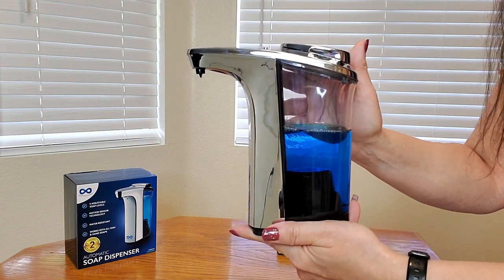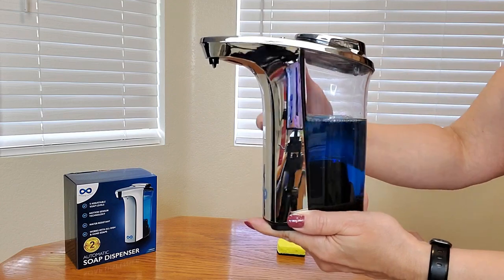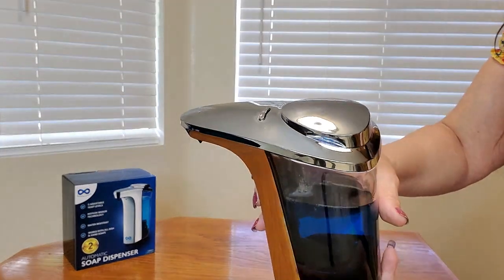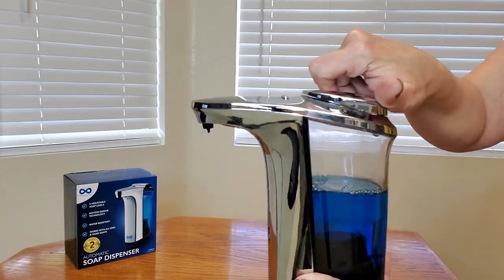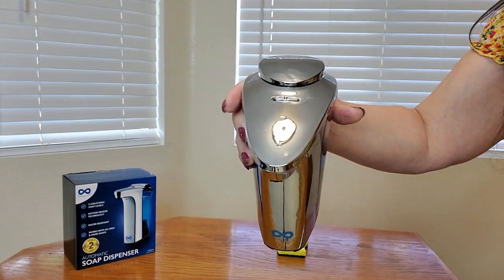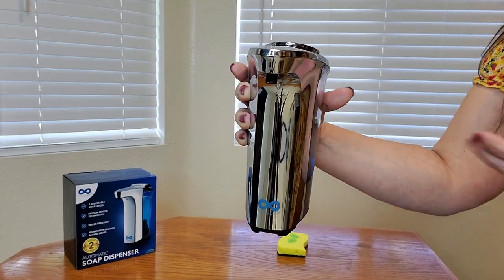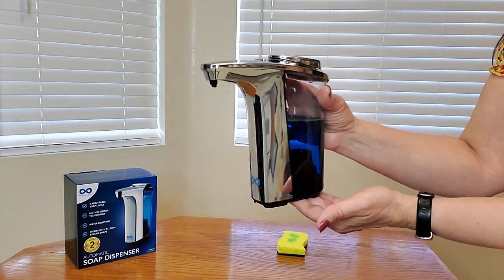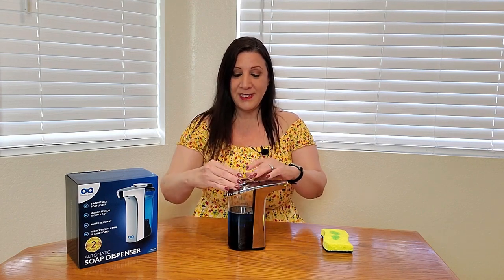Automatic Hand Soap Dispenser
Automatic Hand Soap Dispenser - Great to Wash Hands and Washing Dishes Manufacturers Description: Touchless Automatic Soap Dispenser - Wash Hands 1400x on a Single Fill, Large Tank (17oz) - Electric Liquid Soap Dispenser for Bathroom, Kitchen Countertop - Fun for Kids, Adults. INFRARED MOTION SOAP DISPENSER: No need to touch, our battery soap dispenser uses infrared motion sensor technology to disperse soap to hands or dish sponges for a more hygienic cleansing experience

1400 HAND WASHES on a SINGLE FILL: Our automatic hand soap dispenser holds enough liquid soap to last you through 1400 washes before needing to be refilled. To refill, uncap top lid and fill with soap

LARGE 17oz CAPACITY: Our automatic touchless soap dispenser is capable of holding 2.25 bottles of liquid soap for less refills. Perfect for homes, restaurants, offices, hospitals, and schools

5 ADJUSTABLE SOAP OUTPUT LEVELS: Easily adjust soap dispersion on the automatic liquid soap dispenser using the plus and minus buttons. Level 1 suits hand washing; Level 5 is ideal for dish sponges

BATTERY POWERED SOAP DISPENSER: Some dispensers need a wall socket to work, creating a hazardous situation. Our liquid dispenser runs on 4 AA batteries (not included); safe to use around water

NO DRIP HAND SOAP HOLDER: Designed to disperse the precise amount of soap based on the output settings you choose, it won't drip like traditional soap bottles, reducing soap waste

VERSATILE USE: Suitable for all liquid soaps (not compatible with foaming soaps); perfect as a kitchen soap dispenser, automatic soap dispenser for bathroom, and hospital soap dispenser

SLEEK DESIGN: The soap dispenser chrome, brushed aluminum finish pairs well with any kitchen or bathroom décor. Plus, the clear soap tank lets you match your soap color with your homes color palette

WATER RESISTANT BASE: The automatic dish soap dispenser's bottom base with rubber seals encapsulates the battery compartment to protect the unit from any water damage

🟡 If you are interested in purchasing this Automatic Hand Soap Dispenser on Amazon here is the